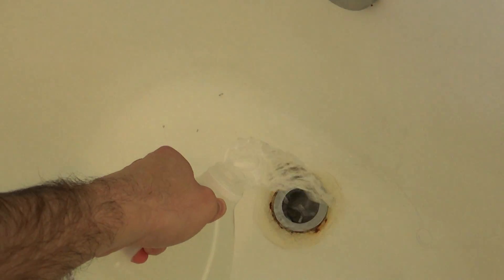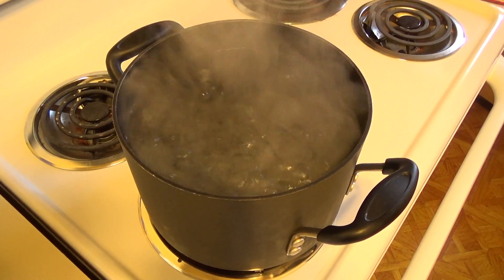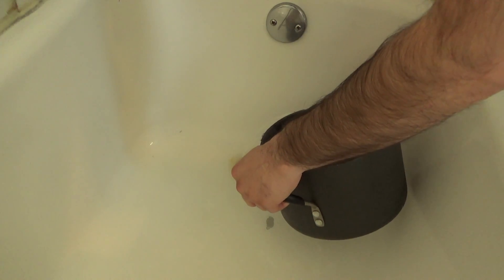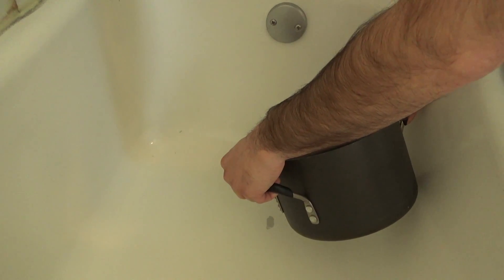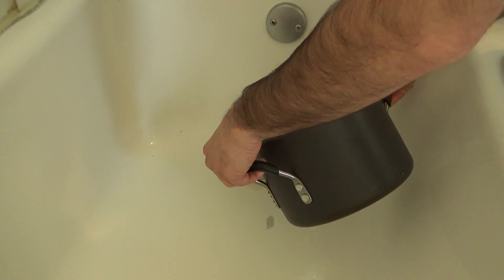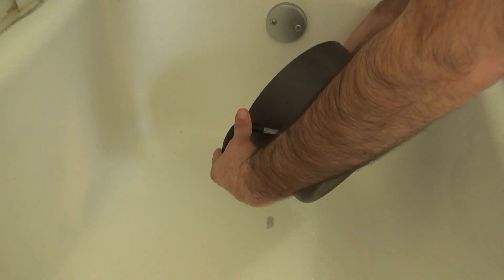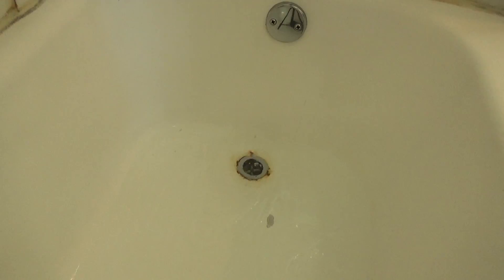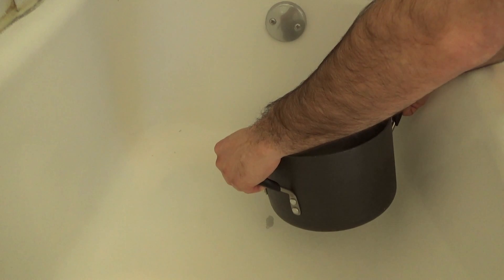Unclog your drain with boiling water and vinegar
The drain in the house I rent tends to get clogged frequently and drains slowly, so rather than call a plumber, I put a few cups of white vinegar in the drain, and than boil a gallon pot of water and dump the boiling water down the drain.  Depending on the clog, I may have to use to pots.  The first time I did it, it helped, but not as much as it should have, the second time worked great!